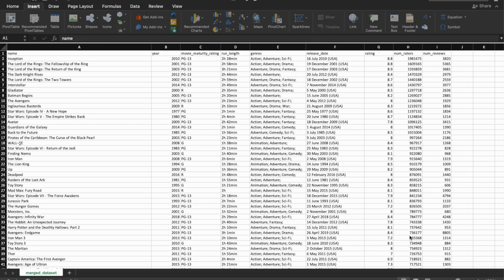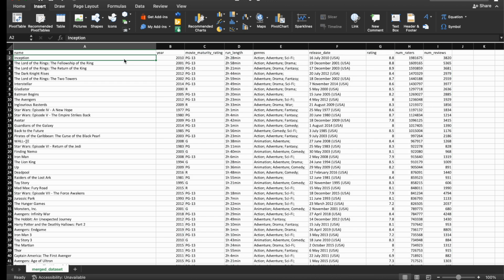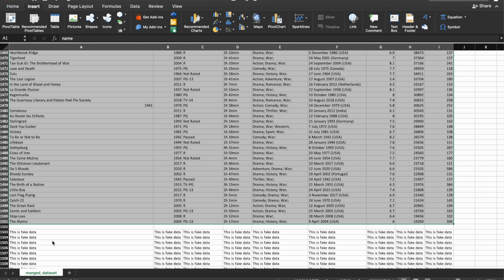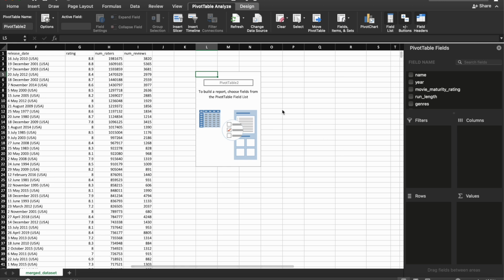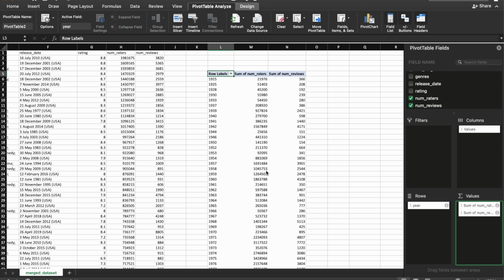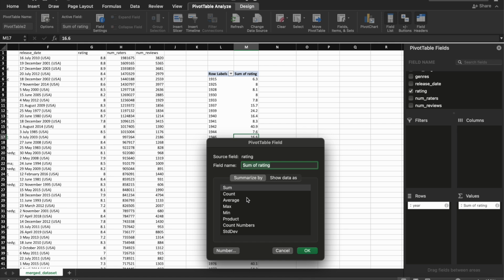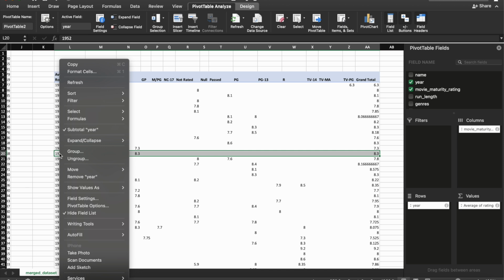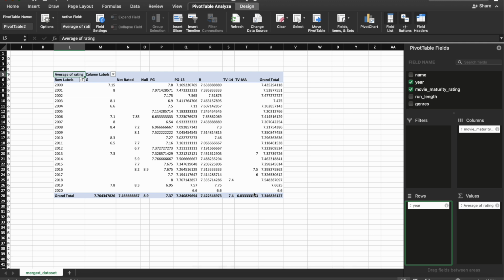Analyzing Data In Excel Using PivotTables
Learn how to unlock powerful insights from your data with Excel's PivotTables! In this tutorial, we'll walk you through step-by-step how to use PivotTables to quickly summarize and analyze your data.  Perfect for beginners and intermediate Excel users.

Welcome - 00:00
What Are PivotTables? - 00:23
Sample Dataset Information - 00:45
Selecting Data for the PivotTable - 01:40
PivotTable #1 - 05:20
PivotTable #2 - 06:58
PivotTable #3 - 08:26
Filtering Rows in a PivotTable - 09:05
Nice To Knows - 10:43